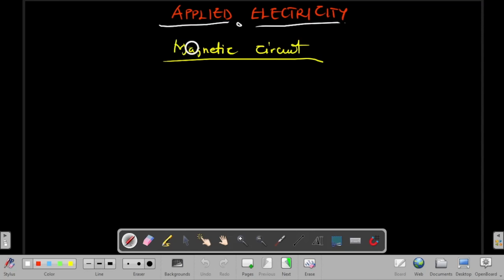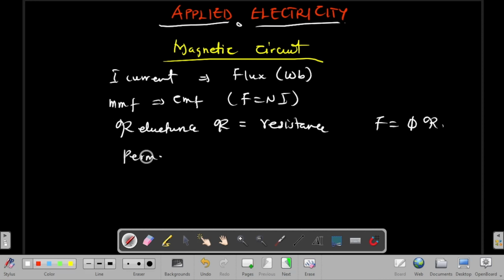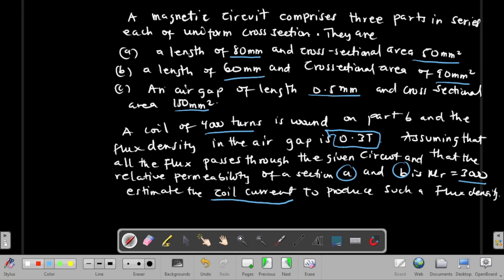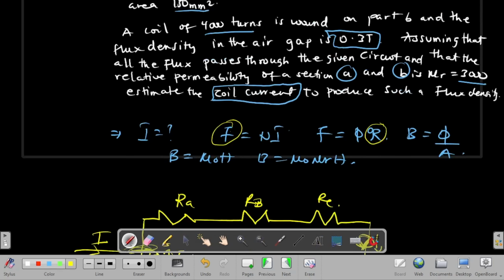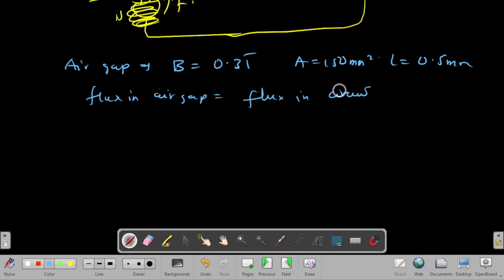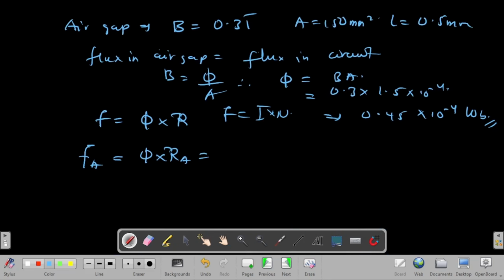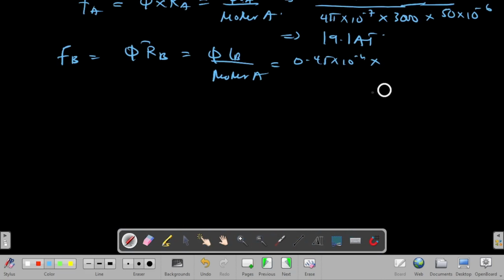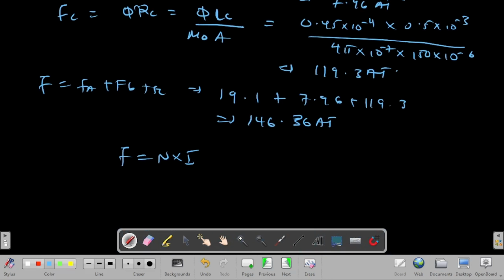How to Solve Magnetic Circuit Questions | Full Tutorial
Struggling with magnetic circuit problems? This video breaks down a complete exam-style question step-by-step so you can understand exactly how to approach it.

We solve a magnetic circuit with multiple sections and an air gap, and show how to calculate the coil current required to produce a given flux density.

💡 In this lesson, you’ll learn:

1. How to model a magnetic circuit
2. Relationship between MMF, flux, and reluctance
3. How to handle air gaps in magnetic circuits
4. Step-by-step method to find coil current (I)